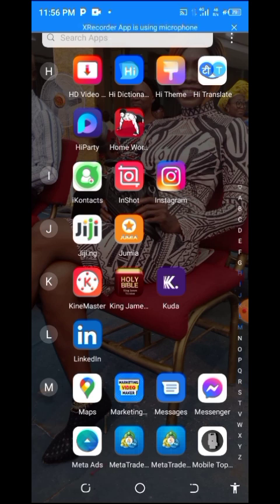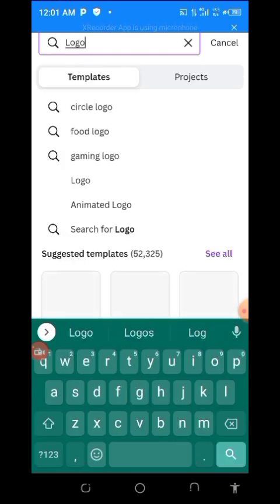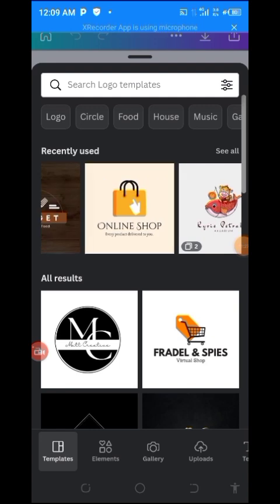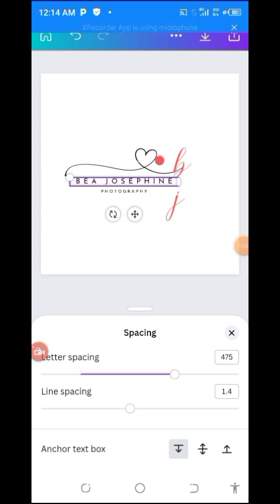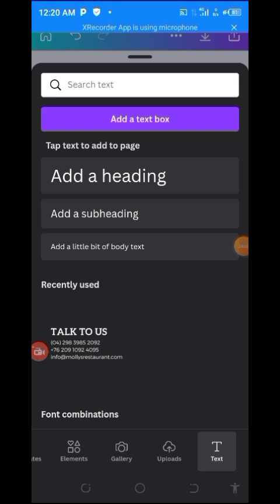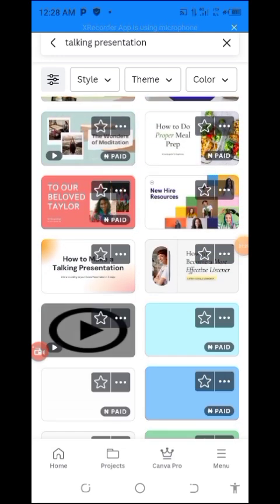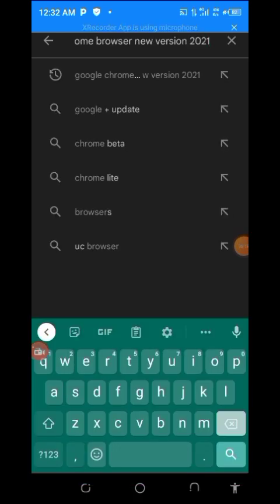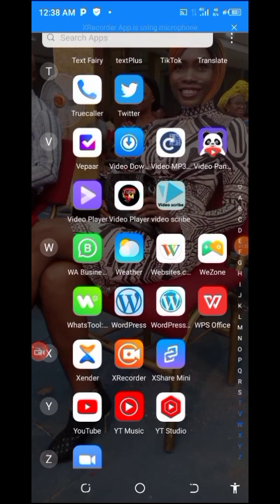DIGITAL DESIGN WITH CANVA APP